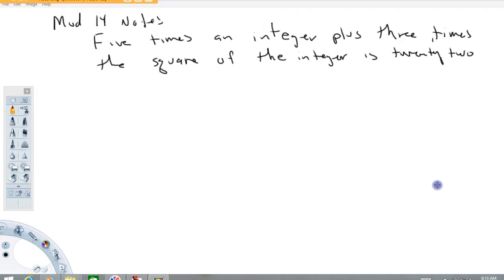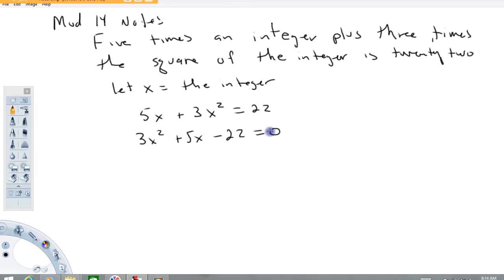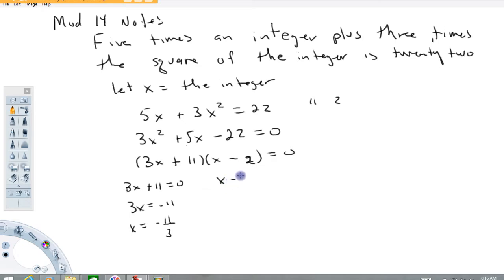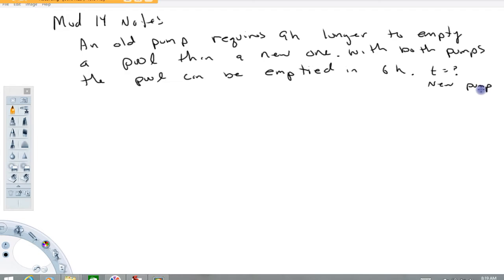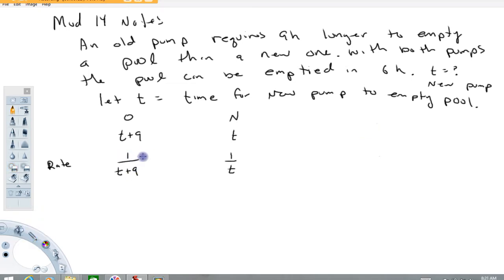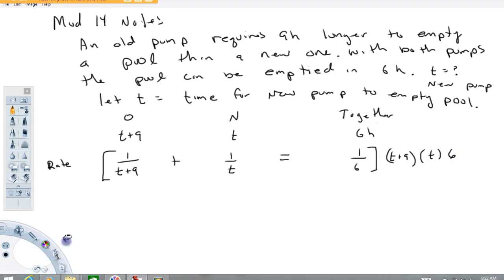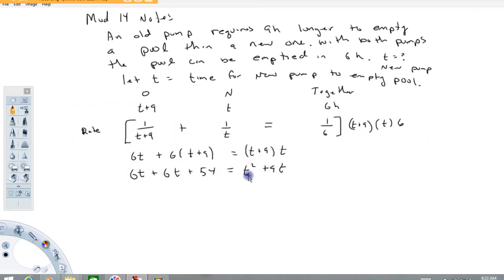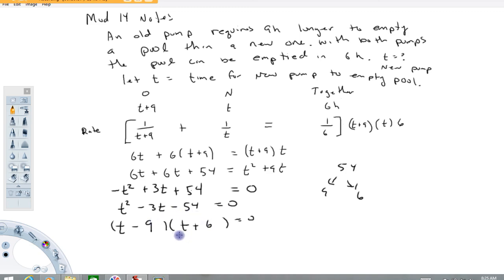14 4 examples